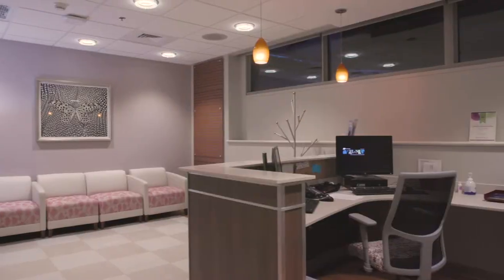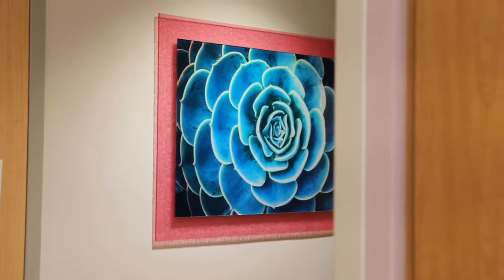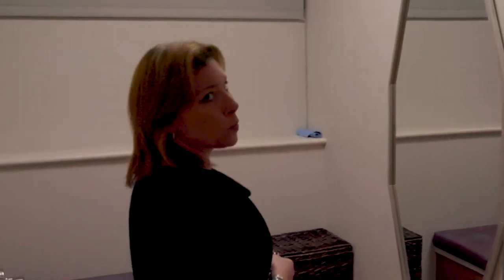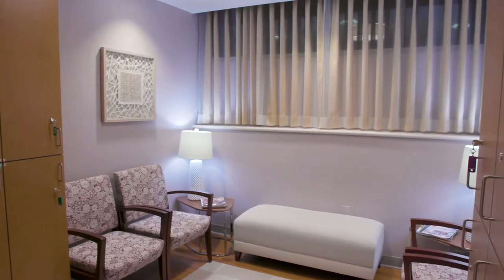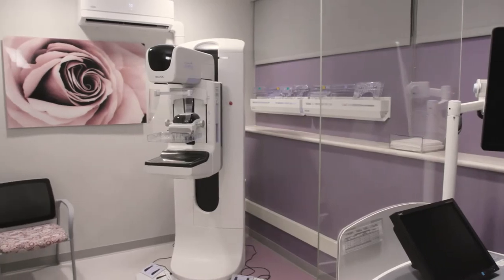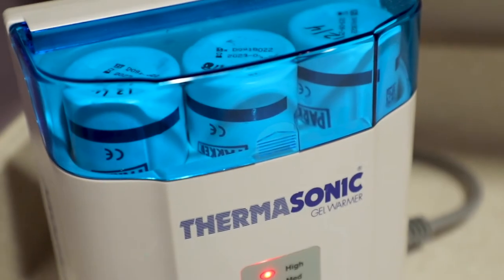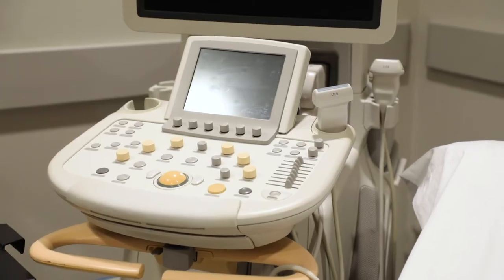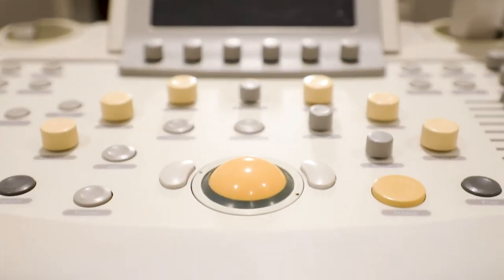Explore the Breast Imaging Center at Saint Mary's Hospital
With funding from generous donors, the Saint Mary's Hospital Foundation was able to help fund the Hospital's beautiful Center for Breast Imaging—which opened in February 2018. Follow Carrie Fuller-McMahon through a virtual tour of this center to see the major advancements that have been made to promote private, comfortable and comprehensive care for breast health in the Waterbury, CT area.

To learn more about the Saint Mary's Hospital Foundation, please